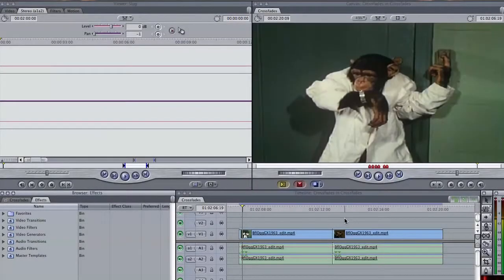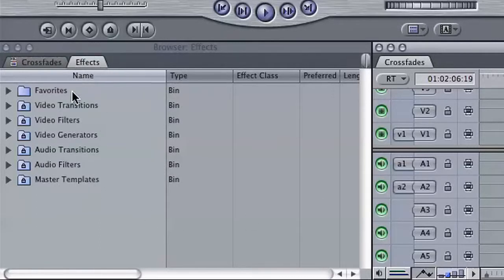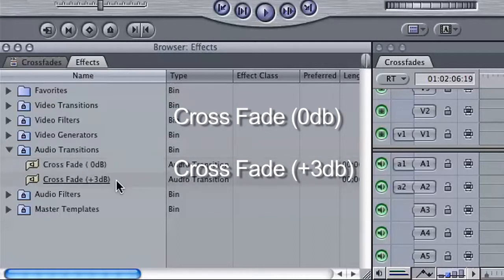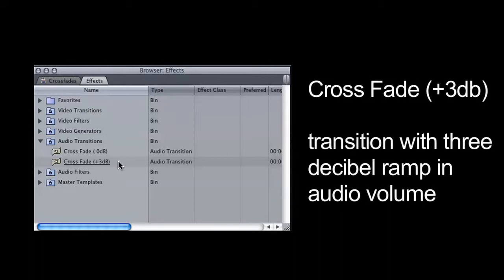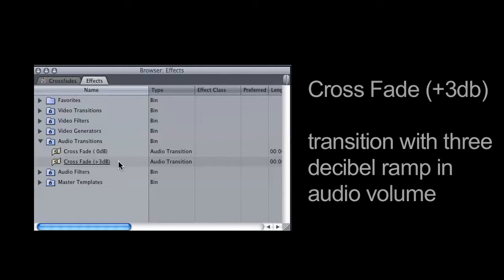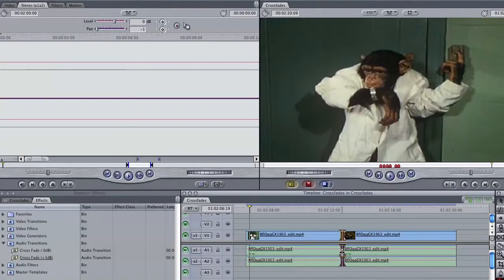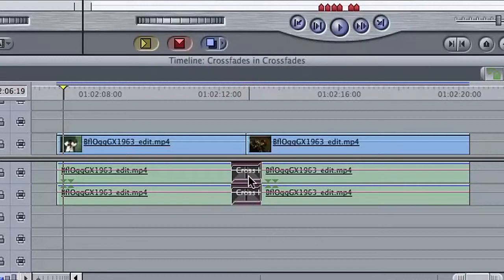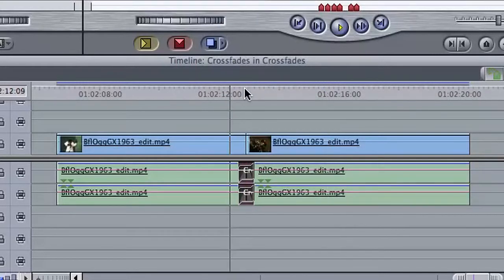How To Use Crossfades in Final Cut Pro [TUTORIAL] - Video Production Tips by Web Video Crew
How to Use Crossfades in Final Cut Pro [TUTORIAL] - Tips for Professional Video Production by Web Video Crew

This episode covers - a "how to" tutorial on how to use crossfade transitions in final cut pro (FCP) to smoothly blend your audio.

7 Steps to Use Crossfade for Blending Audios

We now know how much of a gem Crossfade audio transitions are, but how exactly do we use it? Here are the steps:

1. Open Final Cut Pro and bring your audio clips to your timeline.

2. Go to the Effects tab.

3. Click on Audio Transitions.

4. Select the connection between two clips.

5. Grab, drag, and drop your chosen audio transition from the Effects bin in to the audio connection. Currently, there are two audio transitions you can use:

    0db—this offers a quick transition without any form of volume ramp and, therefore, is best used for audios with very subtle or no variation in tone, noise, or the like.
    +3db—this transition will increase the volume by 3 decibel between your first and second clip, if needed. This is most useful for audio clips with very noticeable glitches like noise and file corruption issues.

6. Grab either end of the element and extend or retract the Transition's length to create a more dramatic or subtle shift in the audio content.

7.Your audio is now ready for use!